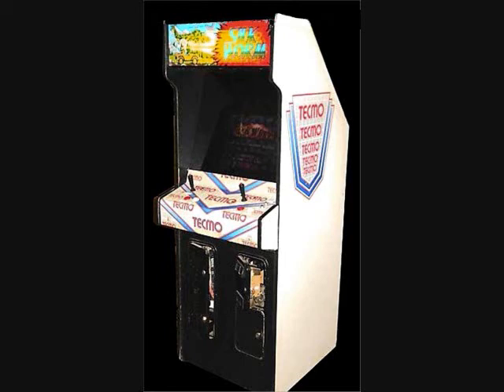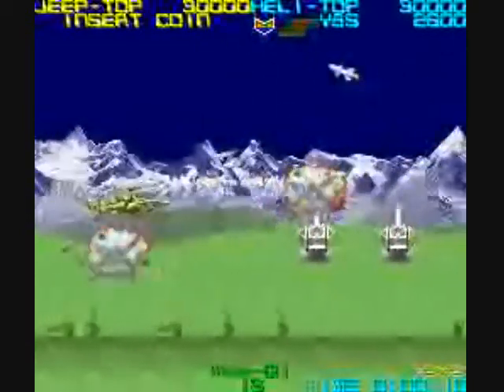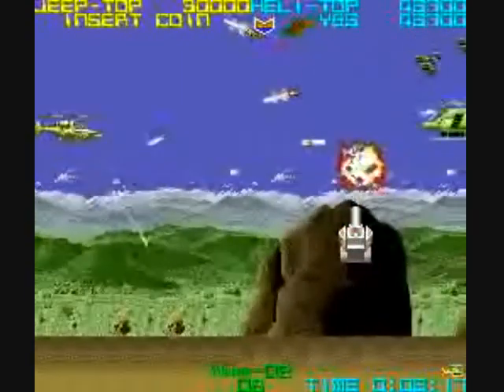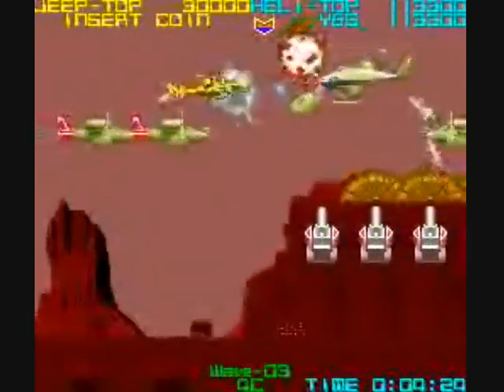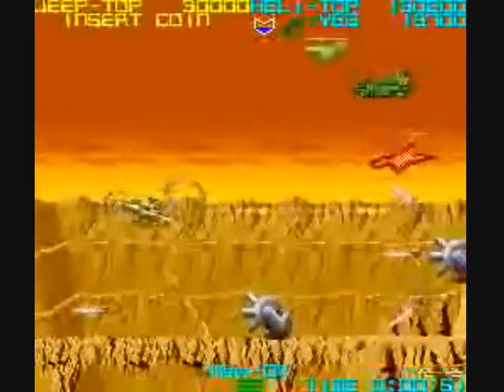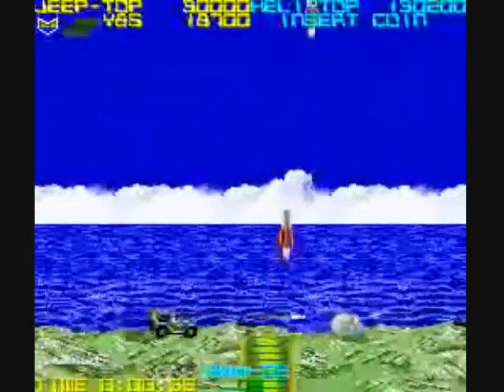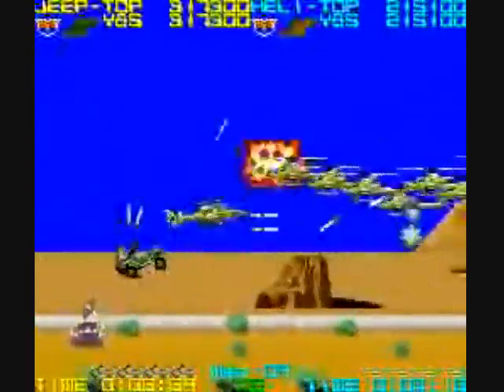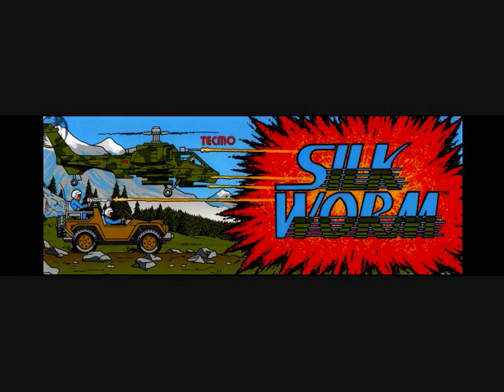Silk Worm, 1988 Tecmo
Passable horizontally scrolling shooter in which you can elect to play as a helicopter (player 1), a jeep (player 2), or both (1 and 2 player simultaneous play).  Each vehicle has 3 buttons (and joystick) to control its actions: Button 1 allows forward fire with both helicopter and jeep, Button 2 fire a downward angled shot with the chopper and allows the jeep to jump, and Button 3 needs to be held down while pressing Button 2 for the chopper; this fires an even more downward angled shot, so it's not quite straight down but close, and if you hold down button 3 for the jeep this will turn your gun BEHIND you, and you can fire with Button 1 behind you (and you can raise and lower the gun with the joystick).  That said, using the chopper is easier-- as the jeep you must also watch out for mines that some enemies drop at that fly at you; this is where the jump button comes in handy.  And in general there is much more free movement with the chopper.  Shooting orange buttons on the ground will release a shield power-up; this can protect for a whopping 3 seconds (ugh) or it can be destroyed with multiple shots and scatter shrapnel to take out all enemies onscreen!   Many enemies in the game fire off lots of homing missiles and the air can get pretty heavy with them at times!  Fortunately they can be shot down (but not regular enemy fire).  At about Wave 7 or thereabouts you are no longer allowed to continue when you run out of lives!  If you reach wave 12 it never ends.  No bosses or nothing, just tons of enemies.  I love the graphics and settings for this game-- snowy mountains, desert highways, oceanside bases, etc.  But the music is the same for EVERY level, the power-ups could be more interesting, and maybe if the 2 vehicles could COMBINE and have some crazy firepower together..  Oh well, decent effort.  Multiple home ports.